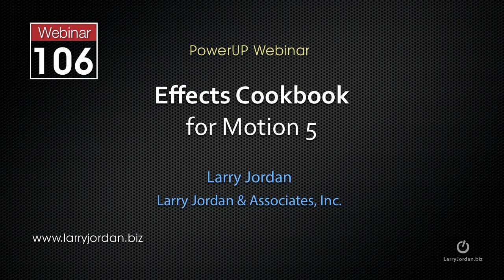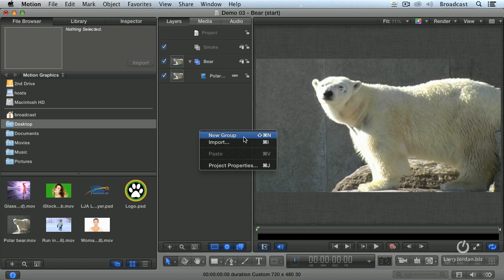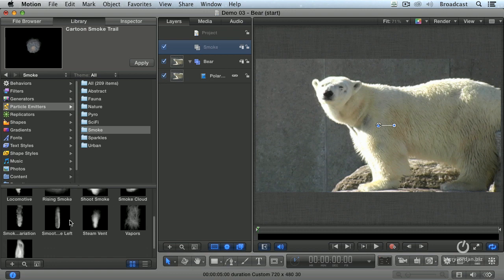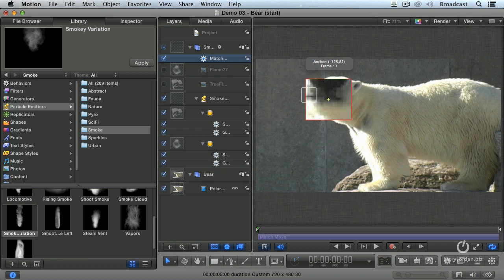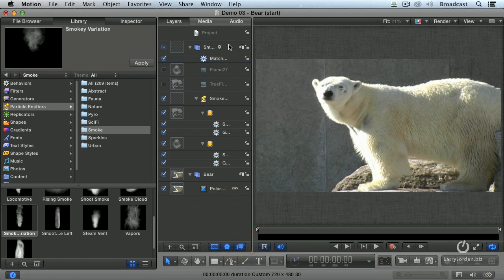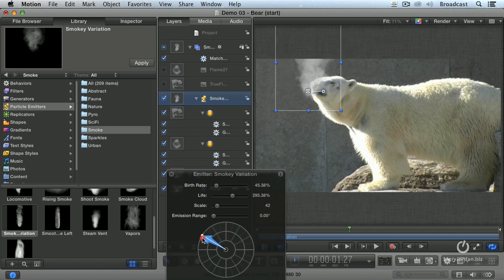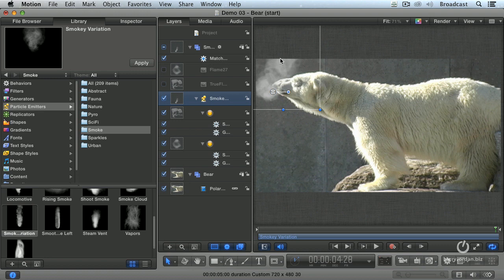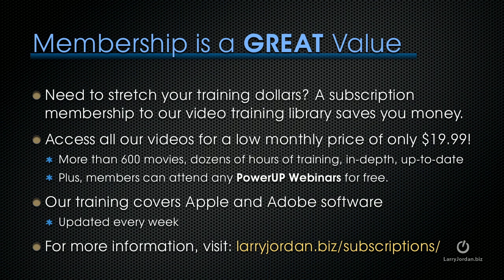How To Motion Track A Particle System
- It's the little touches that really make your project look great. In this excerpt from our recent "Effects Cookbook for Motion 5" webinar, we'll examine how to motion track a particle system and recreate the fog of warm breath in cold air. - Enjoy!